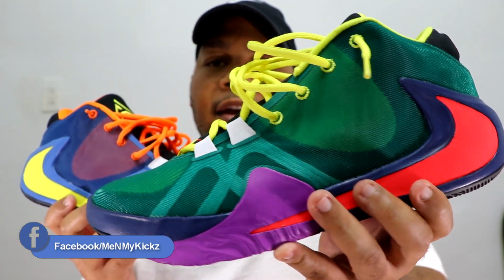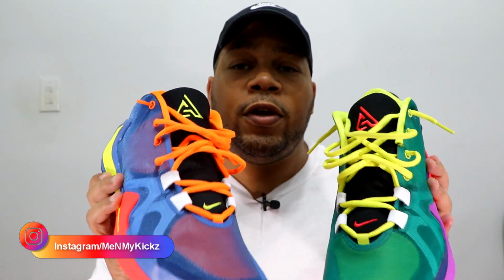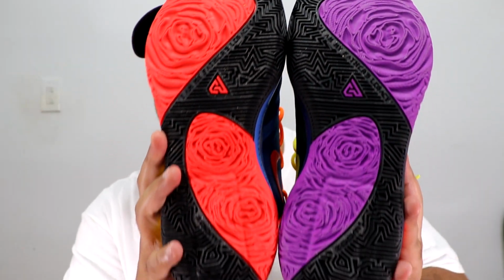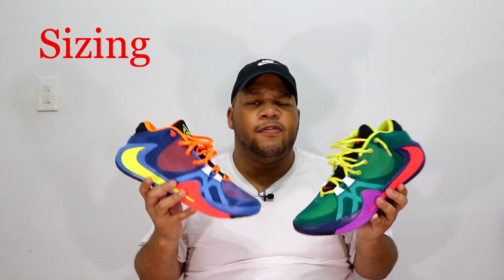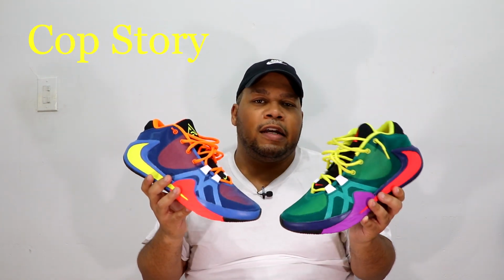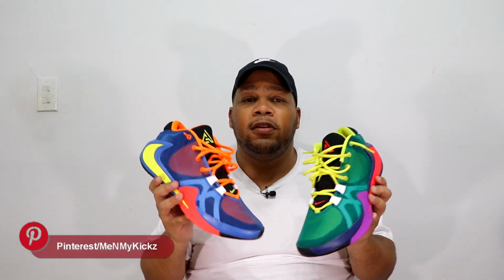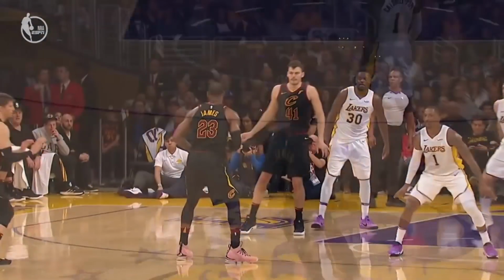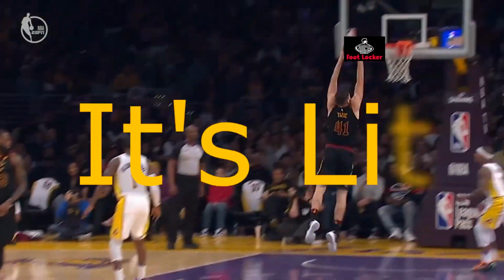Nike Zoom Freak 1 "Multicolor" Review + On Foot · Sizing Guide + Fit · "Multi Color" "What The"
This video is a detailed review and on foot look of the Nike Zoom Freak 1 "Multicolor" Edition. I also give sizing formation as well.